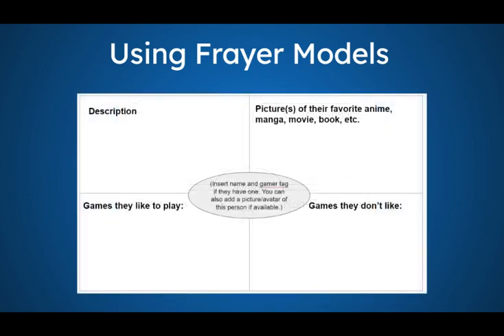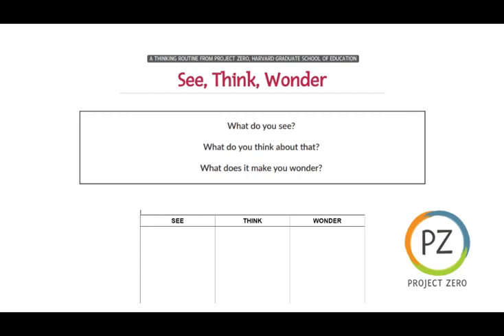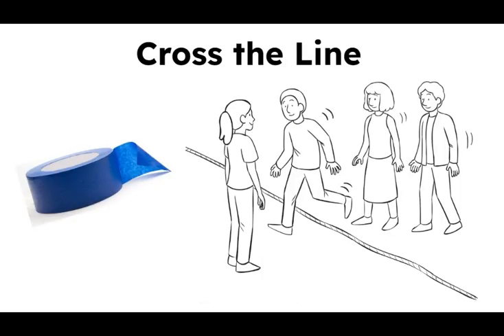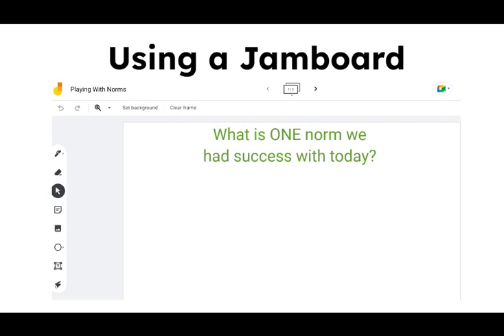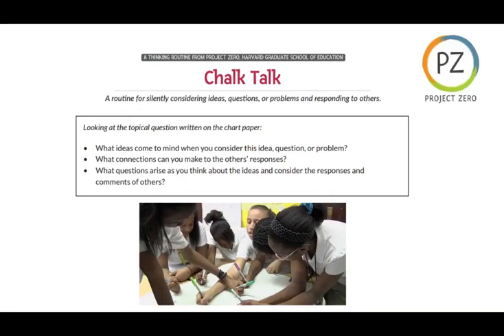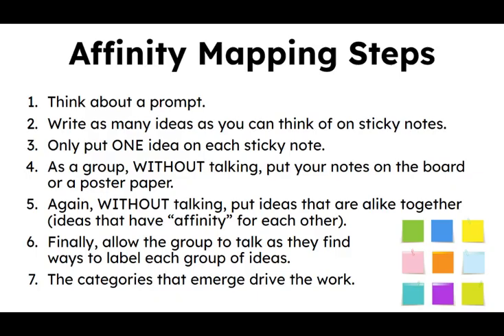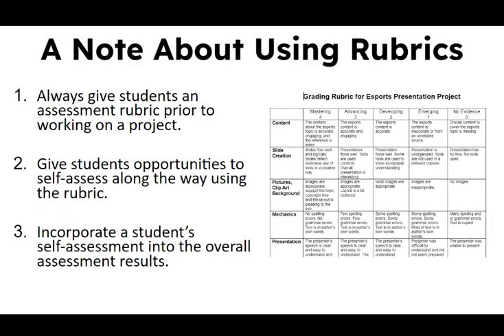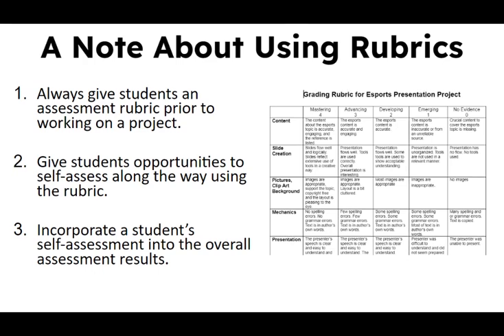M1 Esports Culture Building Protocol Companion